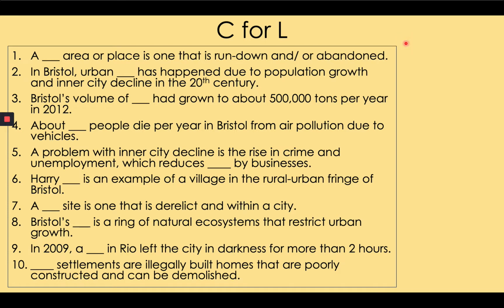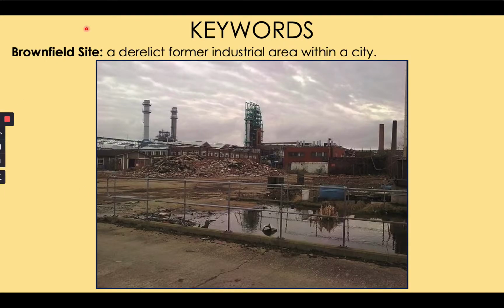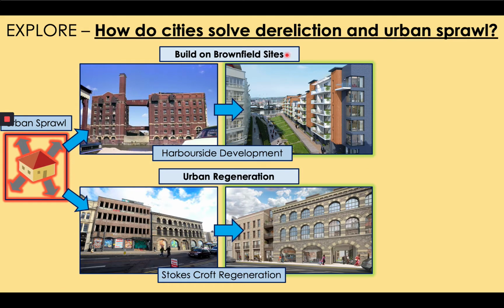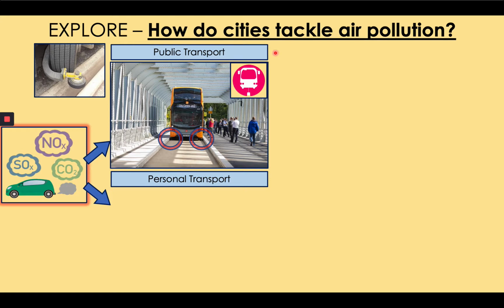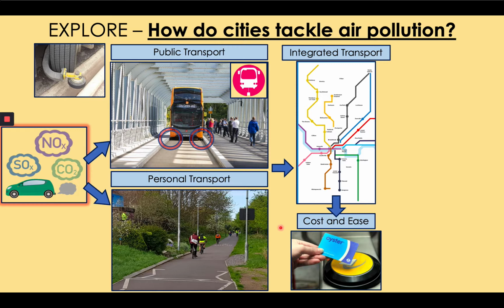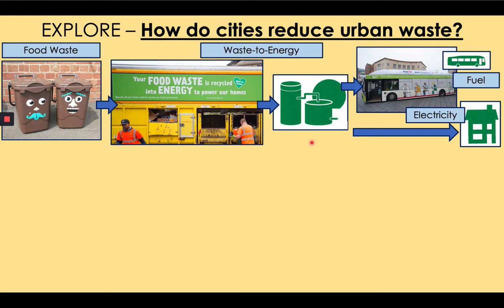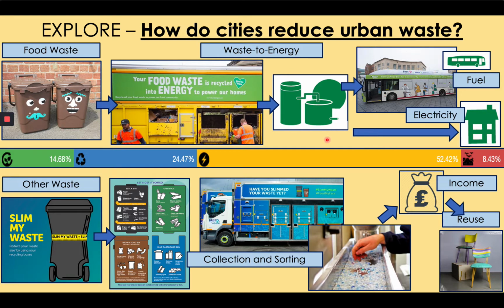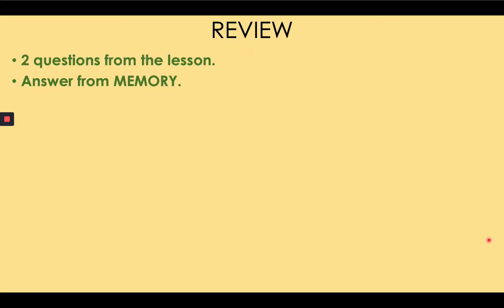GCSE Urban World 20: Cleaning Up Bristol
GCSE AQA.
Explores the strategies Bristol has used to reduce its environmental impacts.